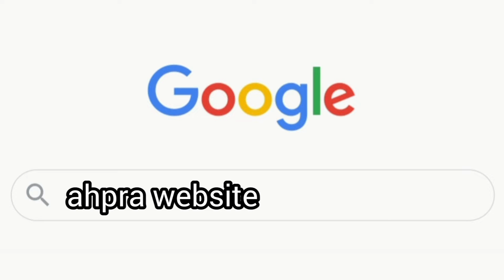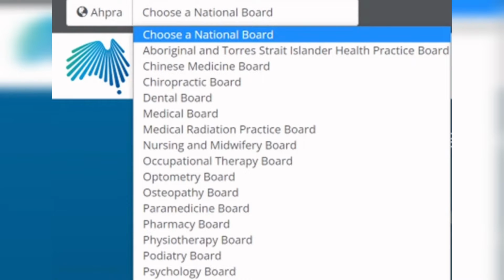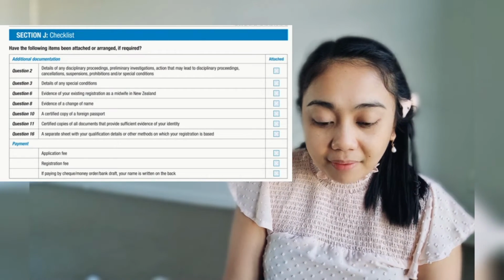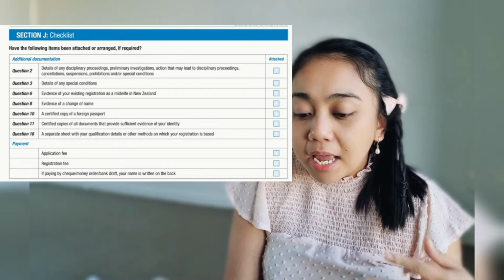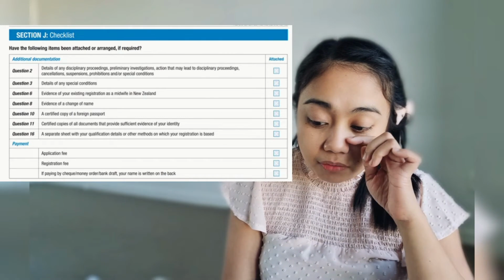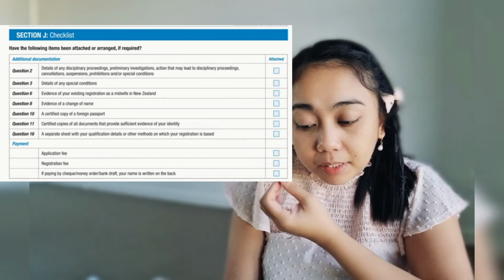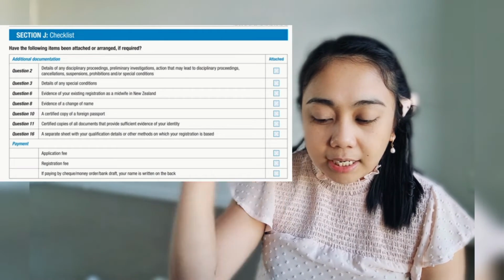HOW TO BE A NURSE IN AUSTRALIA | Cost & Timeline for New Zealand Nurses (Trans-Tasman Mutual Recog)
HOW TO BE A NURSE IN AUSTRALIA  Cost & Timeline for New Zealand Nurses (Trans-Tasman Mutual Recognition Act)
No IELTS/OET | No NCLEX | No OBA

There is a specific process for overseas trained nurses wanting to gain registration in Australia.  For New Zealand nurses, we can register under the Trans-Tasman Mutual Recognition Act.

00:00 How to become a registered nurse in Australia?
00:20 What is AHPRA?
00:50 How to be a nurse in NZ with Australian nurse license (preview)
01:07 What is Trans-Tasman Mutual Recognition Act?
01:33 Kia Ora!  I'm Binibining Veronica
01:47 Overview of nursing registration  to Australia (for overseas nurses)
02:17 What is NMBA?
02:28 Nursing and Midwifery Board of Australia
02:45 AHPRA website
03:10 For nurses from New Zealand
03:25 ATMR-40 Form
03:26 No English Test | No OBA | No NCLEX
04:27 More about the form
05:16 Reminder about supplementary  documentation to attach
06:11 Certifying documents from NZ for free
06:29 Cost of AURN registration
07:15 Registration Period for Nurses in Australia
07:36 Refund Rules
07:48 AURN Timeline - How long does it take to become a nurse in Australia (for NZRNs)?
08:21 Question of the day
08:31 Moving to NZ Checklist
08:43 Living in NZ Playlist
08:50 Moving from New Zealand to Australia
09:44 See you soon!

❣ 𝐌𝐎𝐕𝐈𝐍𝐆 𝐓𝐎 𝐍𝐄𝐖 𝐙𝐄𝐀𝐋𝐀𝐍𝐃 𝐂𝐇𝐄𝐂𝐊𝐋𝐈𝐒𝐓: 𝐓𝐡𝐢𝐧𝐠𝐬 𝐭𝐨 𝐂𝐨𝐧𝐬𝐢𝐝𝐞𝐫 𝐟𝐨𝐫 𝐂𝐀𝐏 𝐒𝐭𝐮𝐝𝐞𝐧𝐭𝐬, 𝐈𝐦𝐦𝐢𝐠𝐫𝐚𝐧𝐭 𝐖𝐨𝐫𝐤𝐞𝐫𝐬 𝐦𝐨𝐯𝐢𝐧𝐠 𝐭𝐨 𝐍𝐙

Relevant links:
🔗Federal Register of Legislation

Please note: Discussion is only based on available public information.  Please also check for information about visa application.